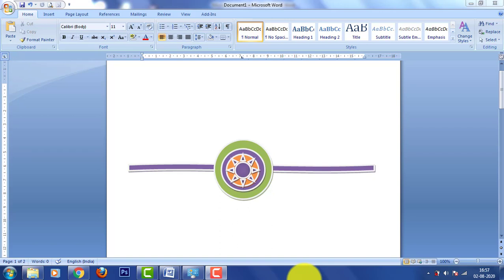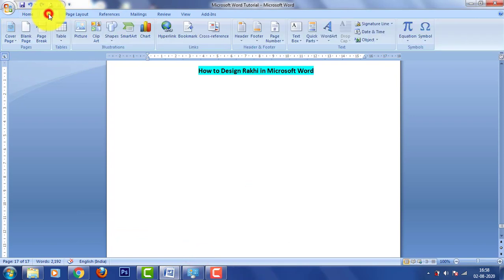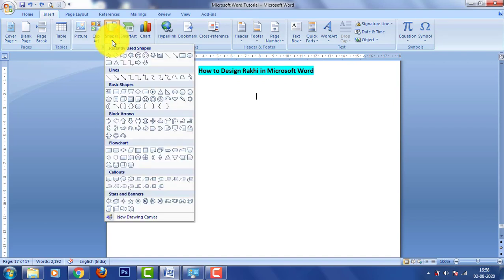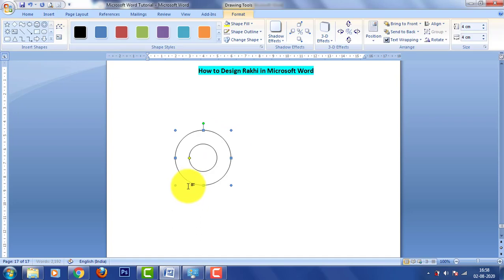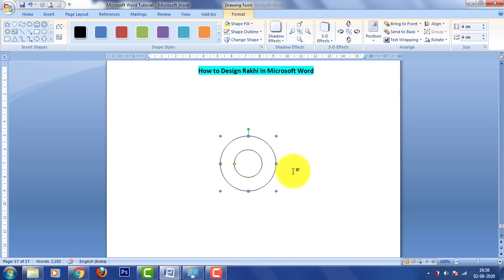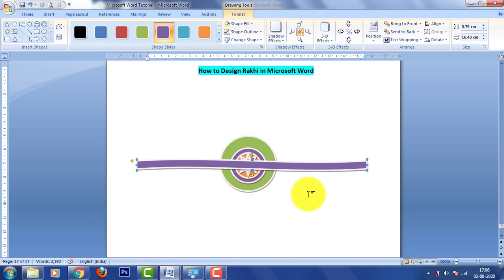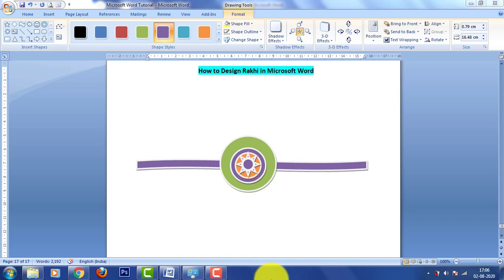How To design Rakhi for this Raksha Bandhan 2021 in MS Word or Microsoft Word using Shapes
Welcome Dear,
If you are looking for options to send your brother rakhi on this Raksha Bandhan 2021 but all in vain due to COVID 19 pandemic. Don't lose heart, watch this video design rakhi, do it yourself, and send it to your dear brother. You can explore more options, show your creativity and love for your brother this Raksha Bandhan 2021.
Another purpose of this video is to let you know how to how to deal with Shapes in MS Word or Microsoft Word

Happy Raksha Bandhan 2021!